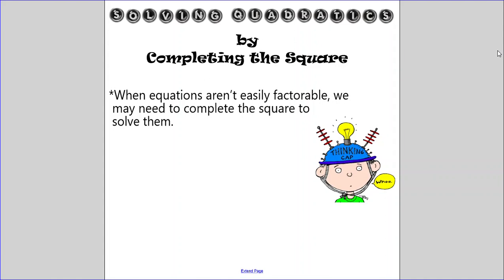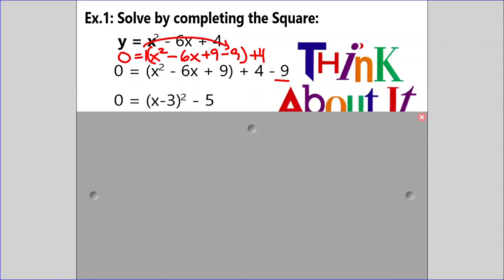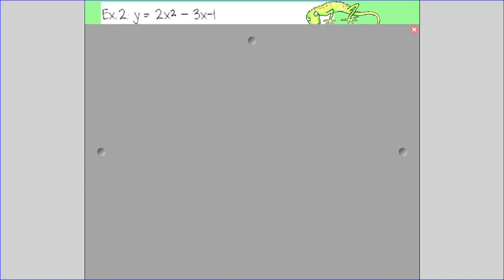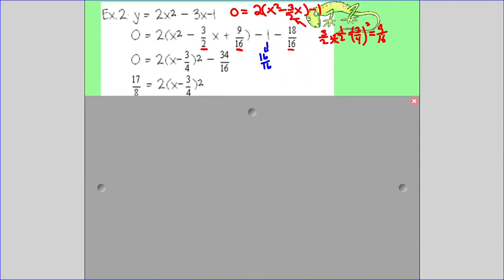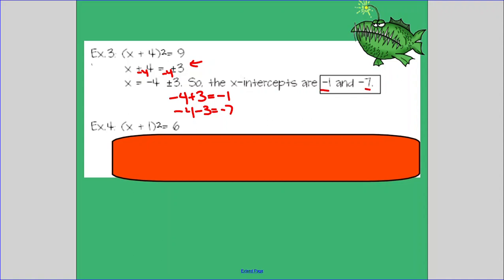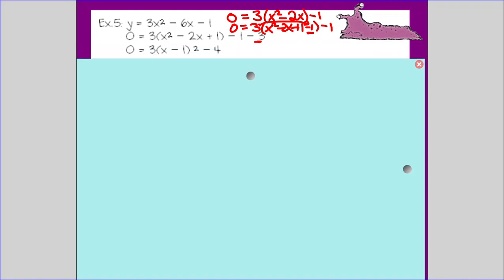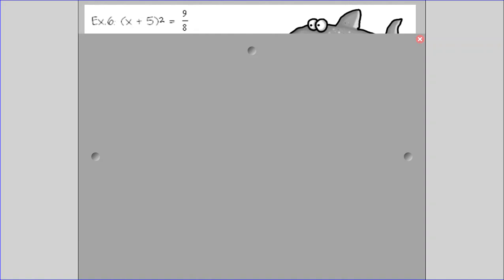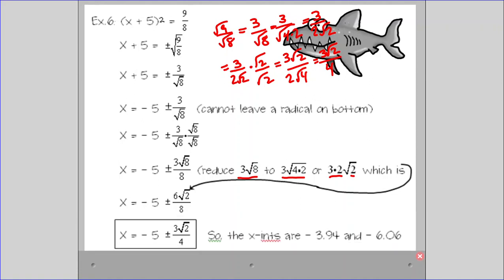Pre-Cal 110 - Solving Quadratics by Completing the Square (Part 1)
This section covers how to solve a quadratic equation by completing the square. For more information on this topic, please